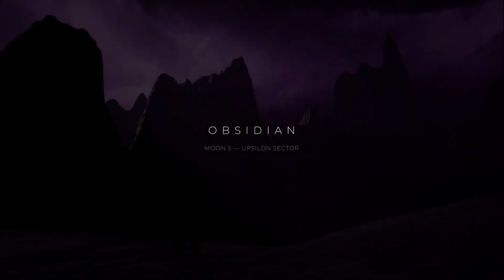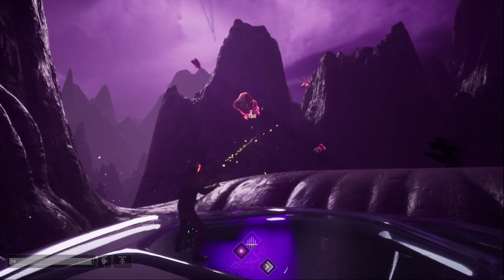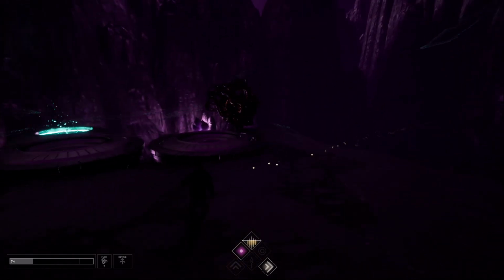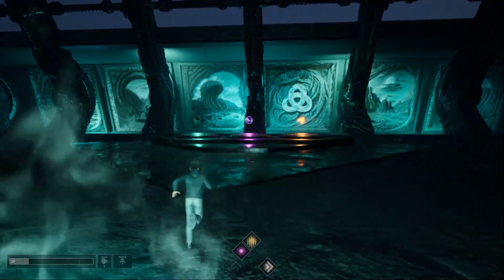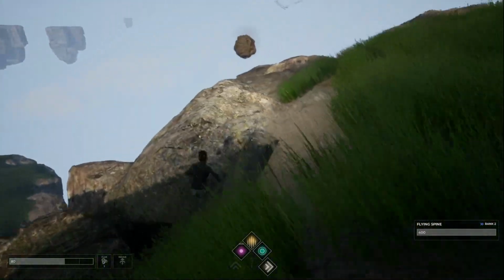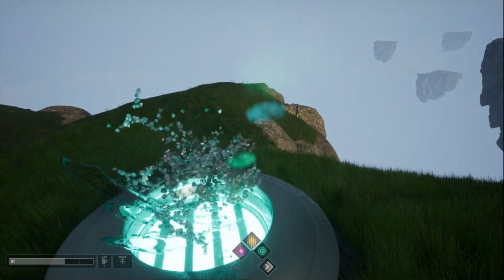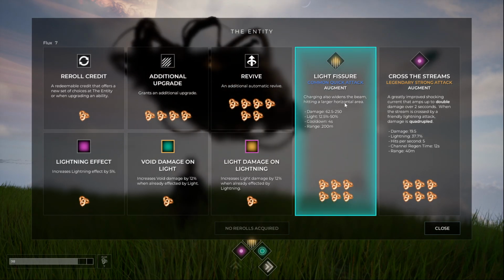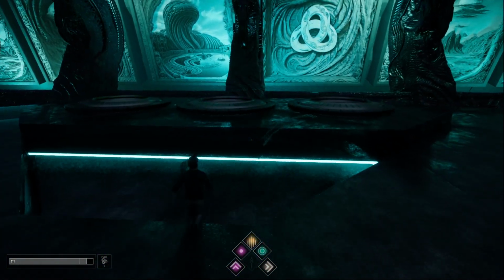Beautiful Action Roguelite Shooter | The Black Pool Gameplay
In this exciting gameplay stream, we checkout The Black Pool, which is a action third-person, roguelite, rogulike, shooter, indie game, where you are transported to an unknown world by a mysterious black pool and have to fight your way home by unlocking supernatural abilities.

Full disclosure: Key provided by devs/publisher

Whilst it's cliché all of these will help the channel.